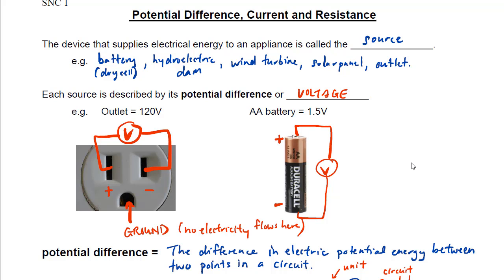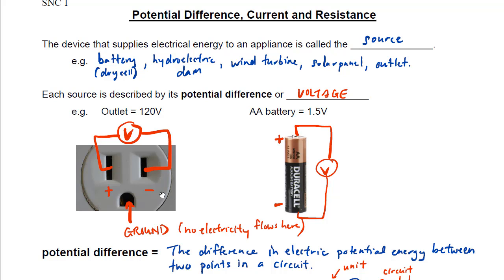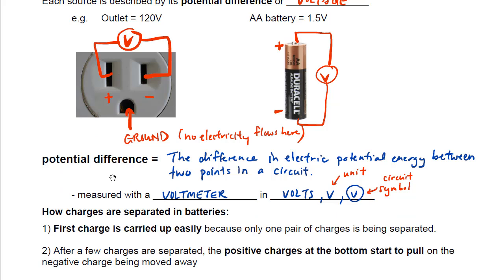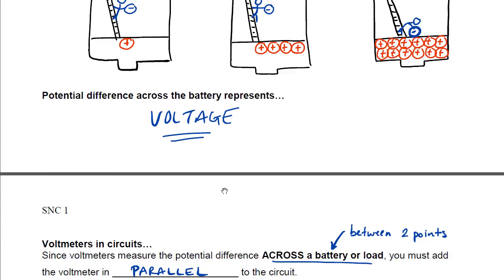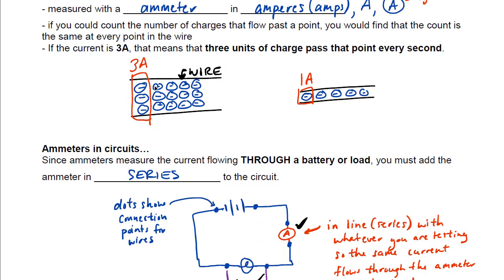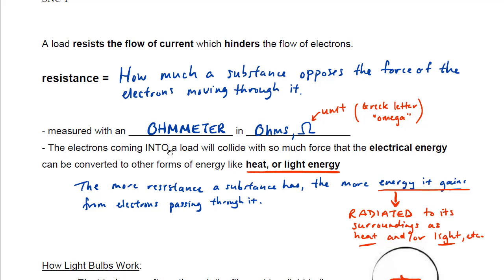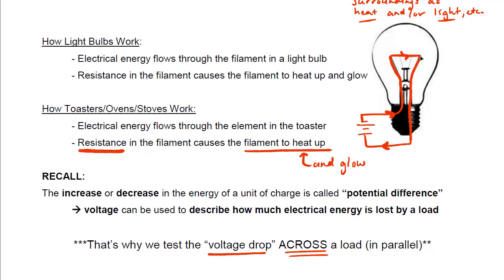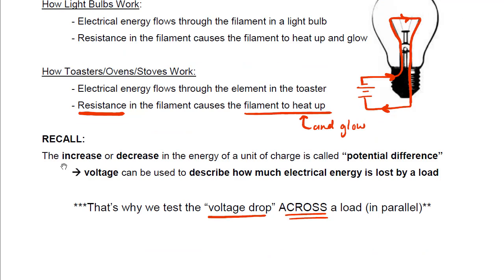5 | Voltage, Current & Resistance